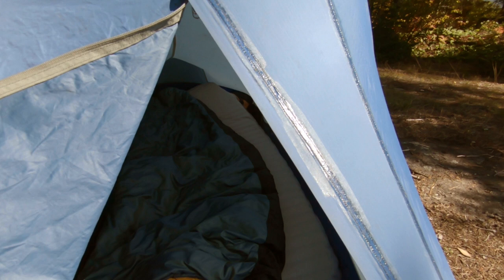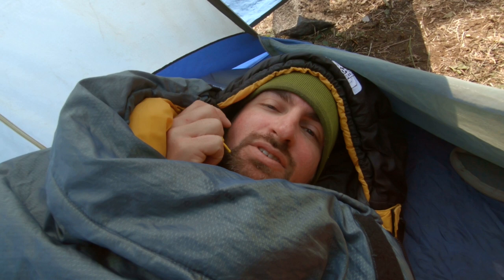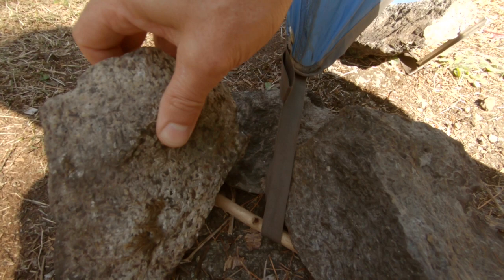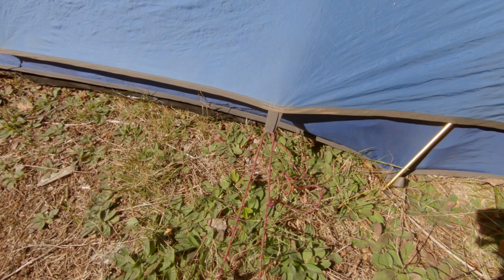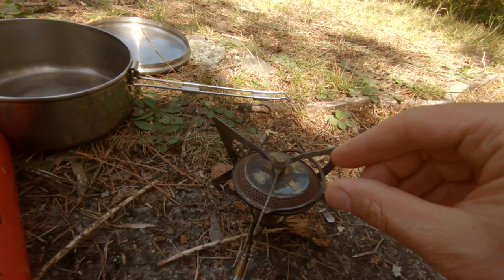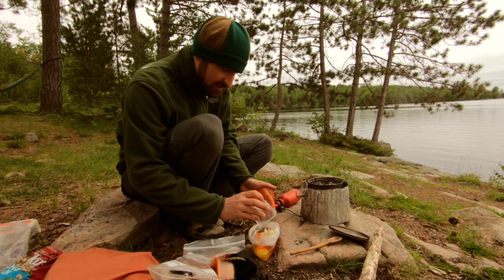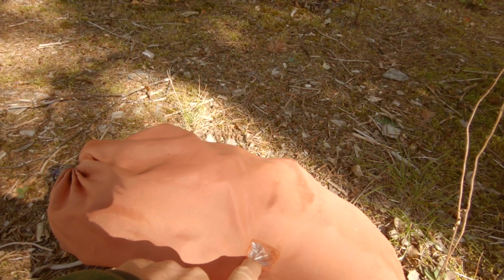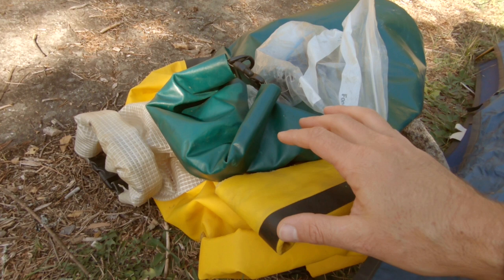11 Camp Hacks: tips for camping comfy and confident.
Cook a no-mess omelet in a bag, level your sleeping pad, keep your tent well vented, simmer any stove, and more!

I post on Sundays and Thursdays at 11AM US central time.

Filmed with a GoPro Hero 7 Black (available here):